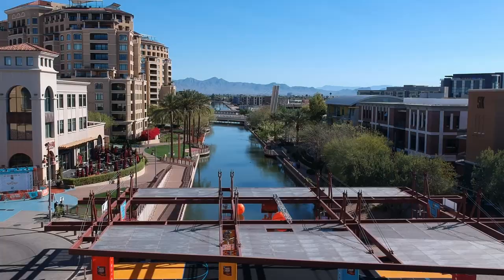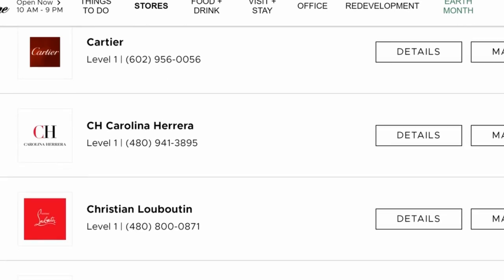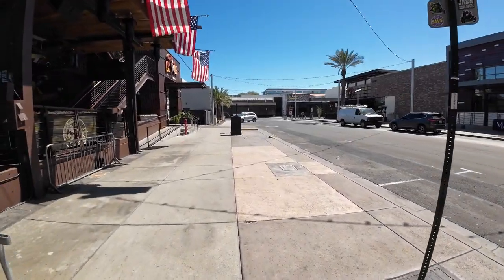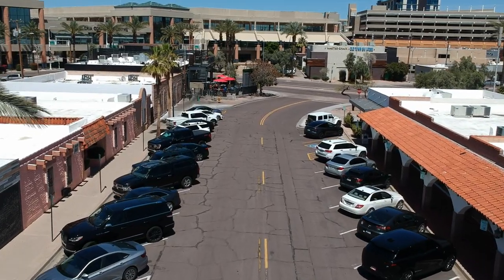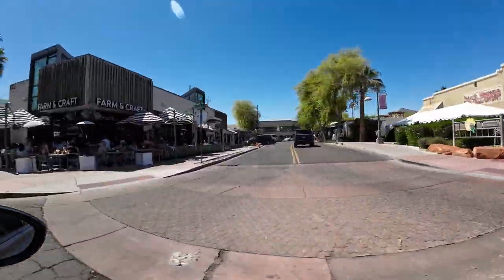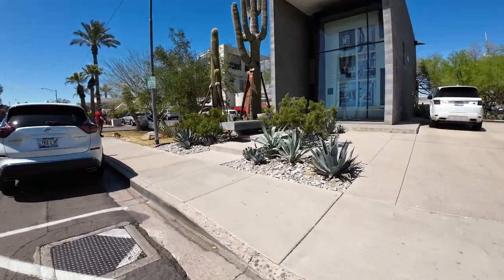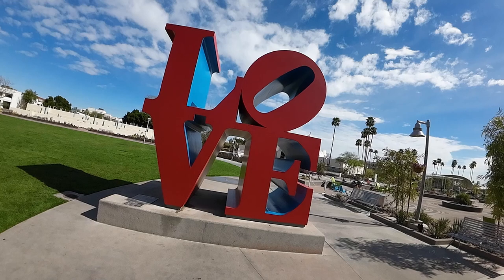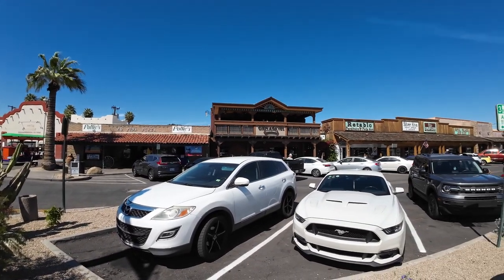Old Town Scottsdale Walking Tour - Living in Scottsdale 2024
Come with me on an Old Town Scottsdale walking tour!

Old Town Scottsdale is a vibrant and unique urban downtown area in the American Southwest, featuring an effortless blend of chic urban amenities and Old West charm. Nestled within nine walkable and bikeable districts, Old Town is home to world-class art galleries, museums, restaurants, retail shops, and exciting nightlife. This YouTube video provides an ultimate guide to the nine distinct districts that make up Old Town Scottsdale, including the Arts District, Brown & Stetson District, Scottsdale Civic Center, Entertainment District, Fifth Ave Shopping District, Historic Old Town, Scottsdale Fashion Square, and Scottsdale Waterfront & Southbridge Districts

🚐  Moving to Phoenix, Arizona?

Resources:
Great sites for research:

00:00 Opening
01:00 South Bridge District
01:57 Waterfront District
02:44 Fashion Square District
04:00 Entertainment District
07:07 Brown and Stetson District
10:05 5th Ave Shops District
11:43 Arts District
15:47 Civic Center Park District
18:03 Historic Old Town District
19:57 Summary